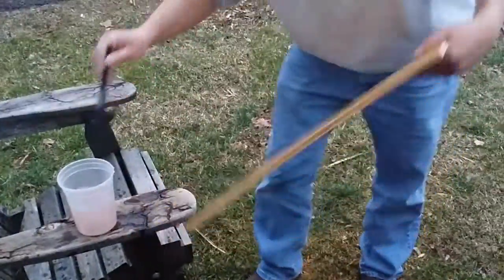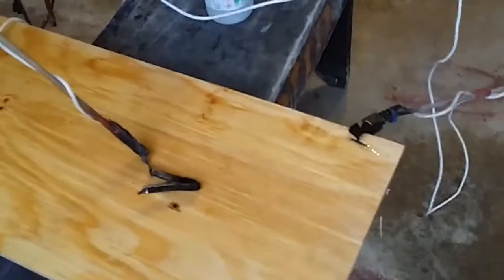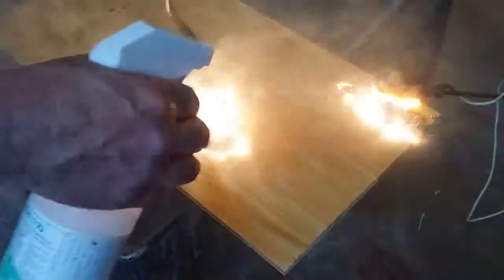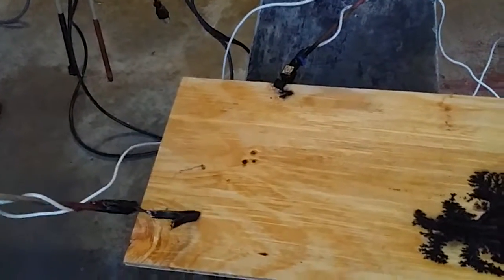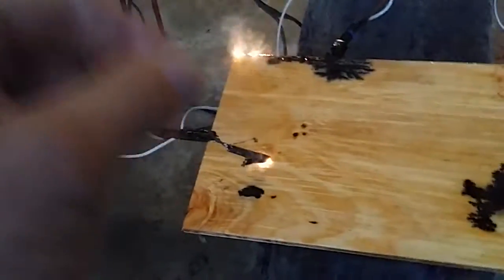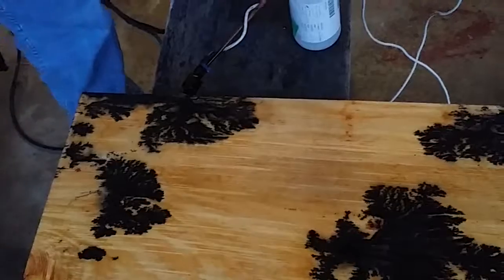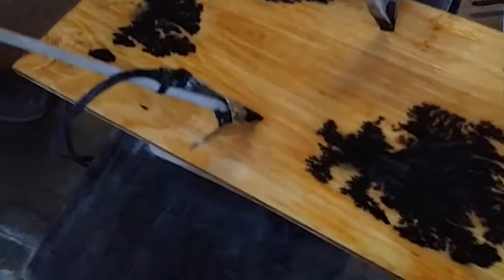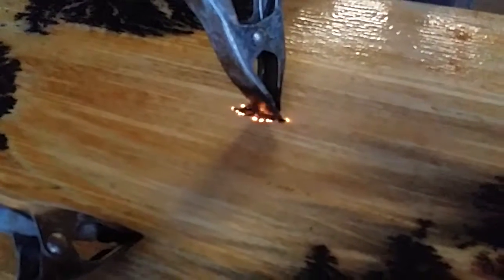Lichtenberg Microwave burn on scrap plywood